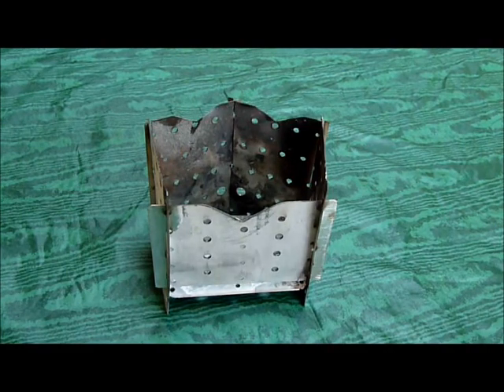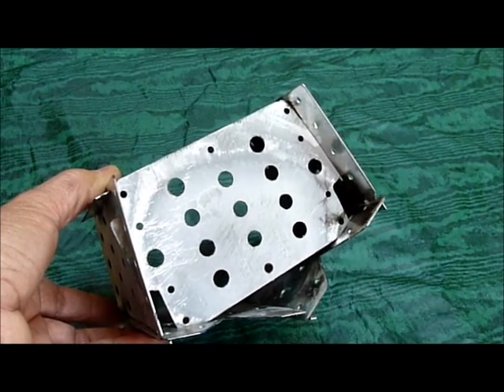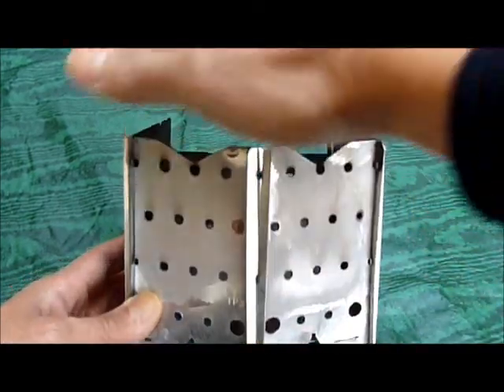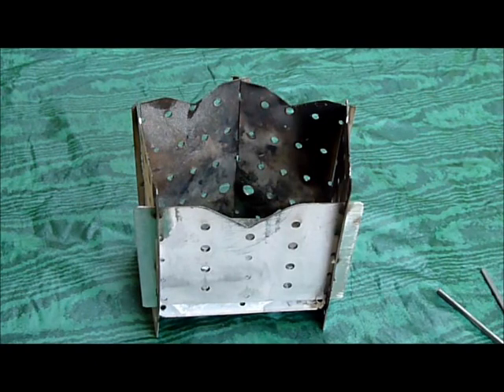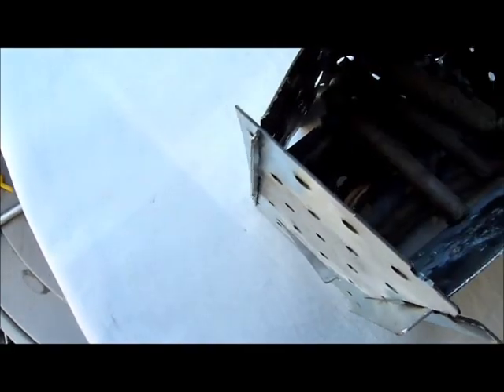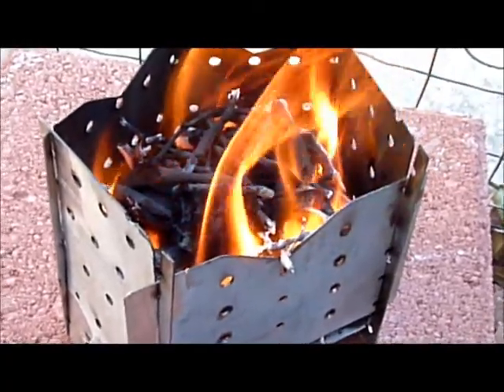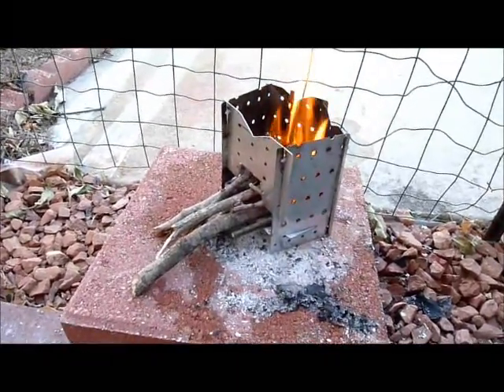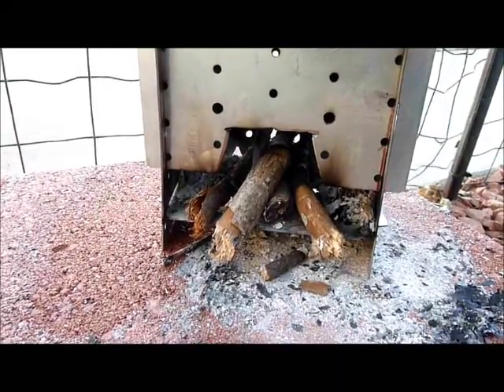$6 DIY Firebox stove - Improvements and Test Burn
This video show modifications to the original DIY firebox design.
It also shows test burns with both top feed and bottom feed front plate.